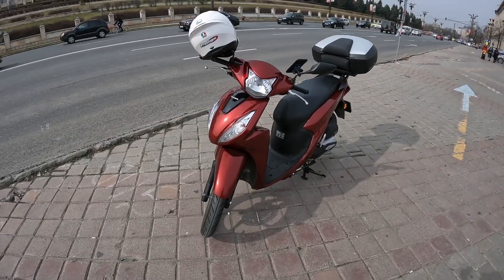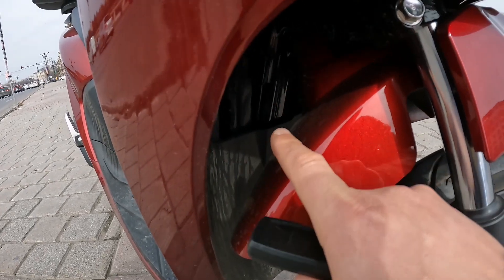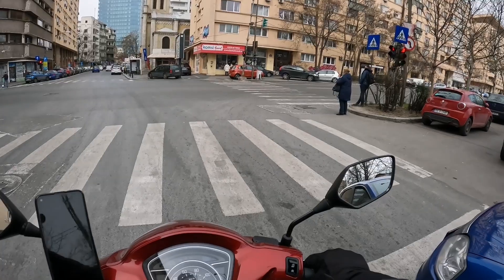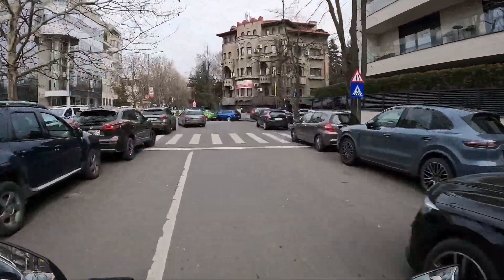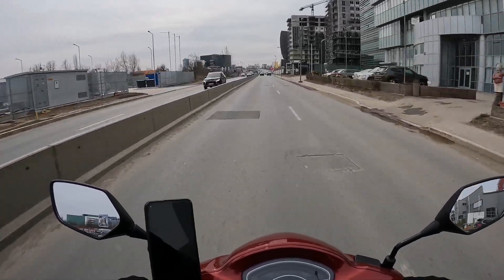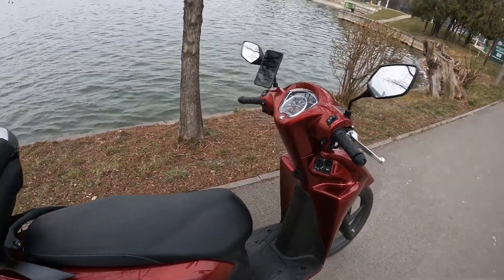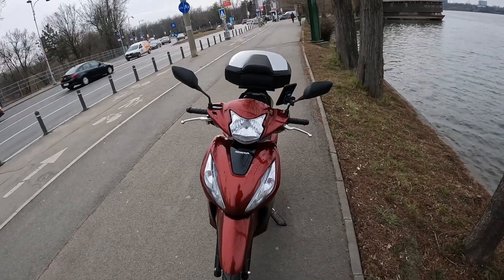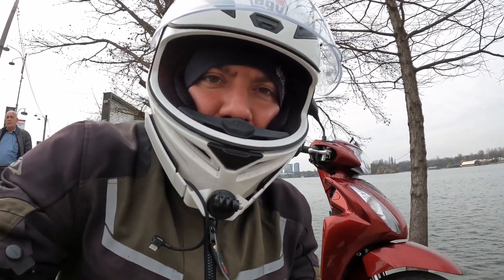2023 Honda Vision 110 - Detailed owner REVIEW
MOVE ACROSS TOWN WITH EASE
If you need to get quickly from one part of town to another, this stylish and affordable scooter is made for you. It doesn’t just take on traffic, it cuts through it. The relaxed riding position is comfortable, offering a great view of what’s going on around you, while the flat floor is practical. All-new, the Vision 110 is more economical to run and full of premium features that you’ll enjoy with every ride. And, while it may represent straightforward, simple transport, the Vision 110 is so much more when it comes to all-round performance.

THE WAY AHEAD
We get it. Choosing a scooter on a budget can be a little confusing.
So we’ve made it easy and engineered the new Vision 110 to give you everything you need, and more. Its sharply redesigned bodywork incorporates more storage room under the seat and an intuitive LCD dash. There’s also the added convenience of Smart Key operation. A next-generation steel frame allows for lighter handling and a new, even more efficient enhanced Smart Power (eSP) engine saves you more money at the filling station. The Vision 110 has the build quality and many of the features you’d expect to find on a premium scooter, at a price point that’s hard to ignore.

Elegant styling update with more storage space
We’ve applied a modern, stylish redesign while maintaining the compact dimensions that make riding and parking the Vision 110 in a busy city stress-free. Under-seat storage is now larger at 17.7L, so you can store a full-face helmet and other items.

Do you want to have a partnership or to have your product reviewed?